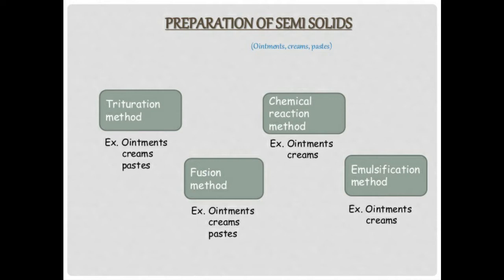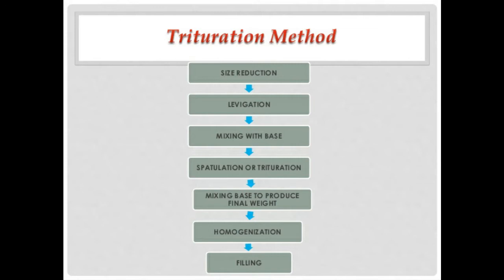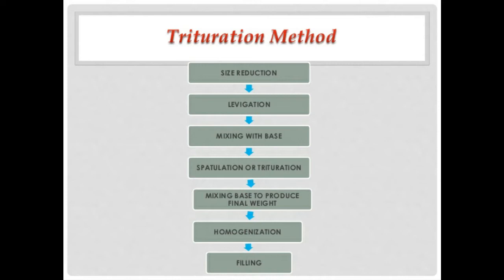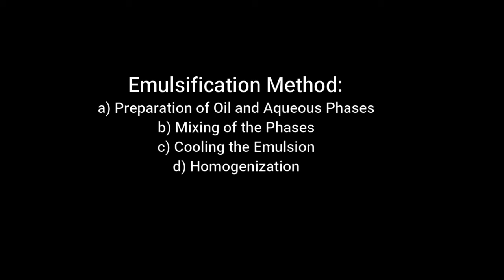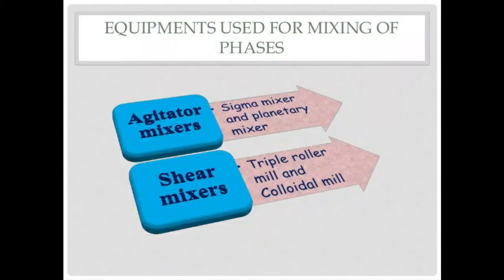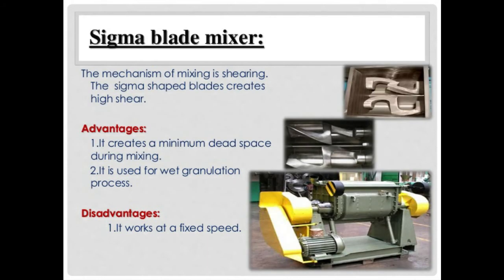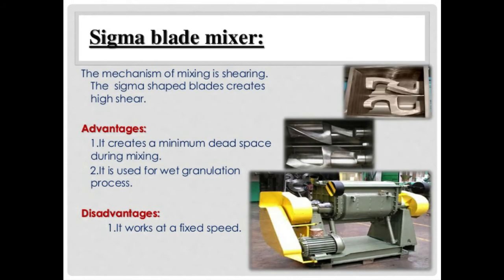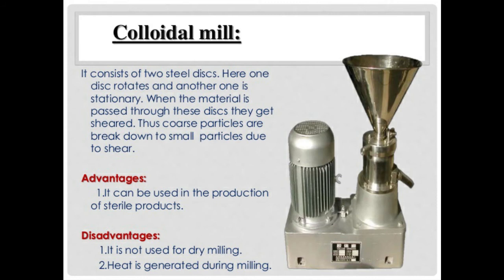General formulation of semi solids II